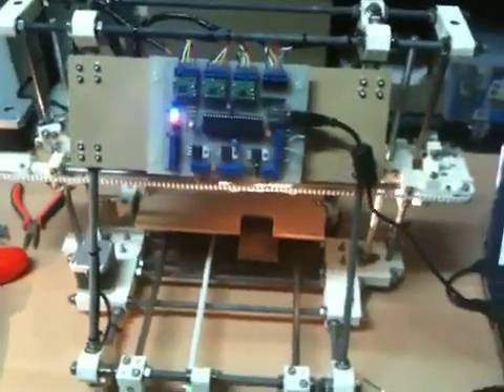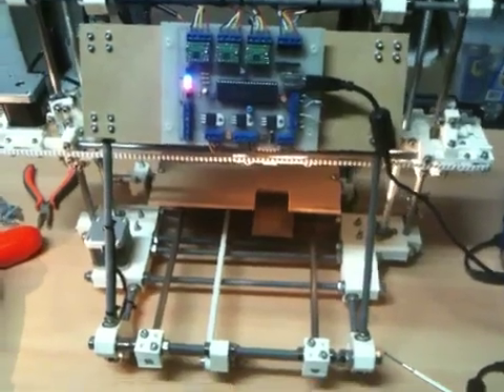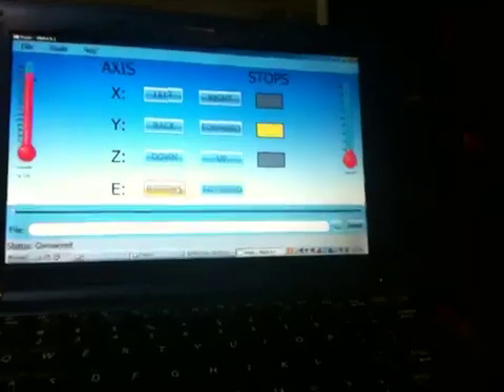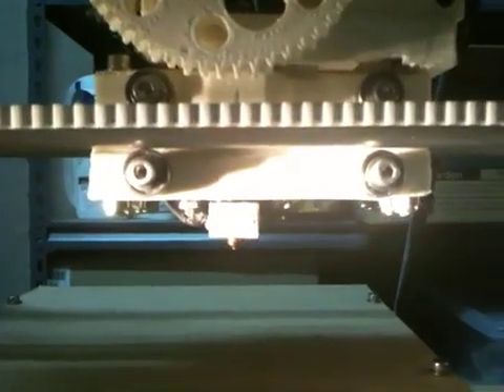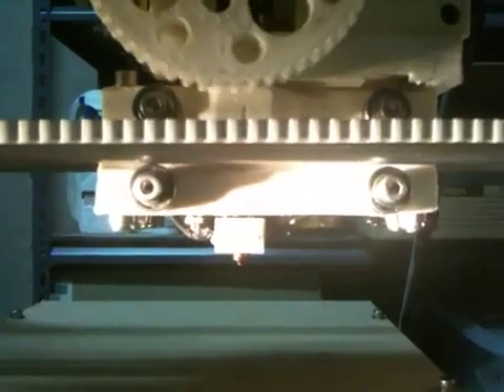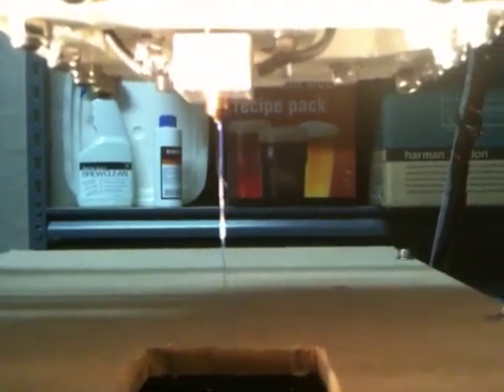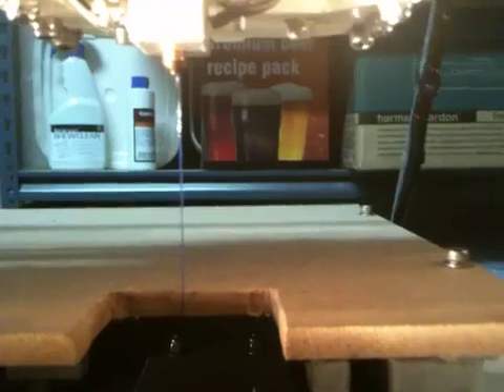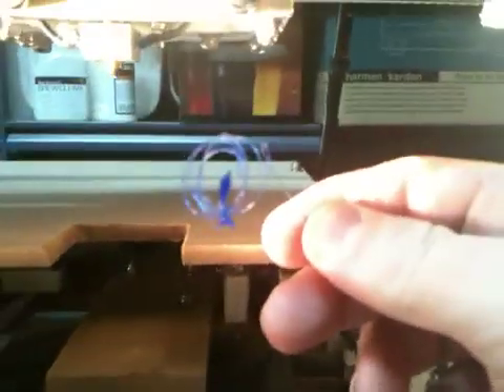Mendel RepRap extruder test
Early testing of my Mendel RepRap extruder (Adrian's geared with blue PLA plastic).